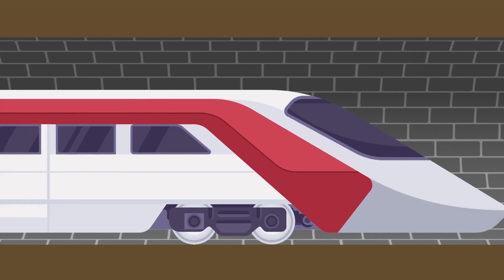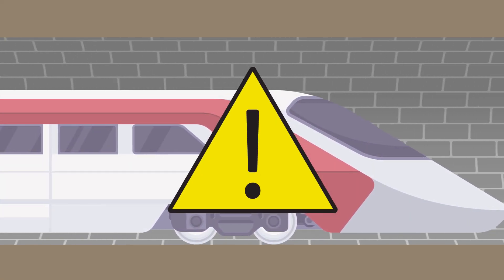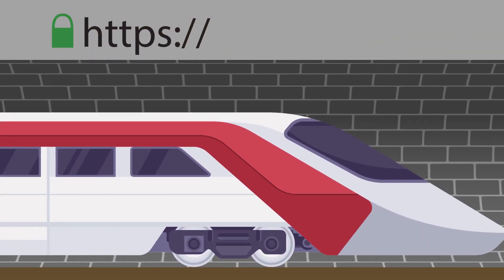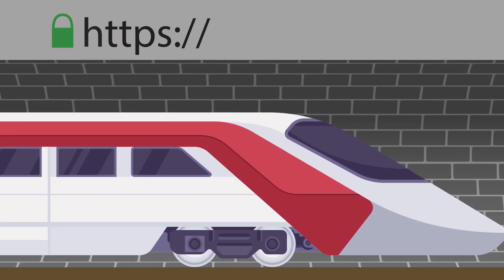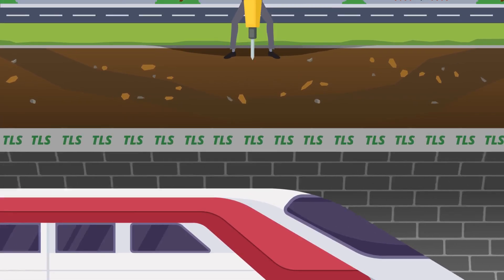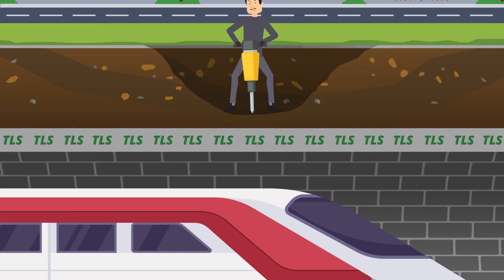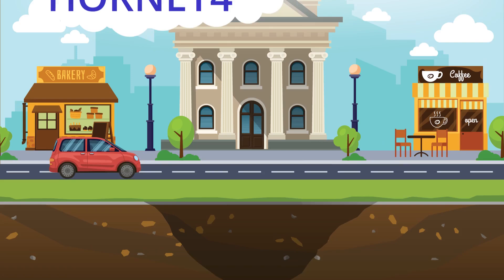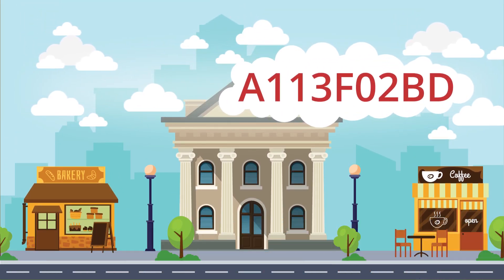Web Browser Security - FSCB Secure Tips & Fraud Prevention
At FSCB, the well-being of our customers is our top priority. Here, you can learn about web browser security, secure internet connection, safe websites, and more!